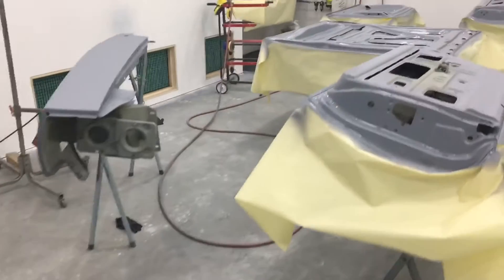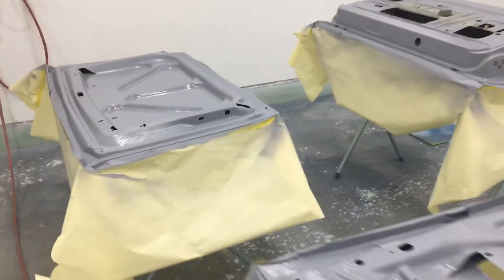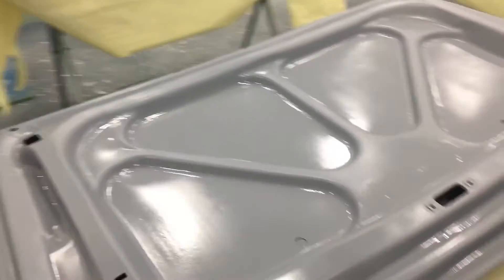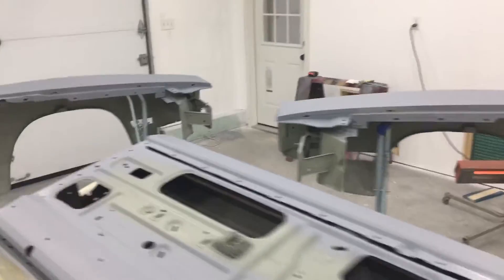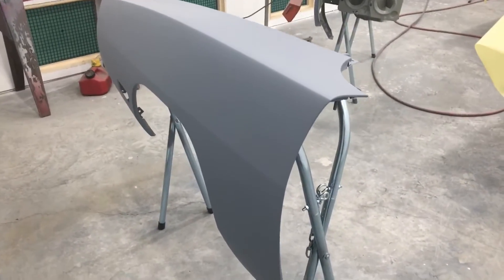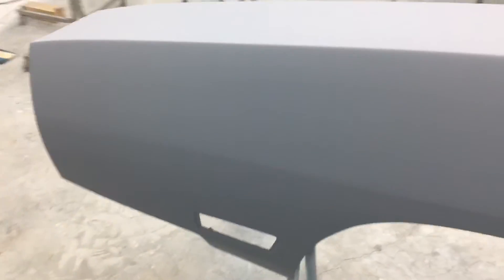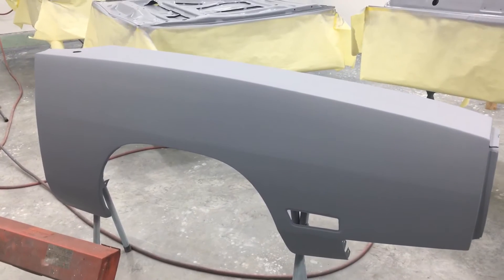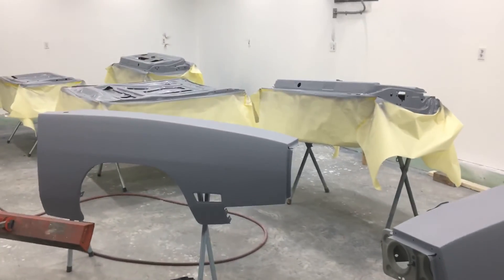1970 DODGE CHARGER R/T BARN FIND RESTORATION PART 36